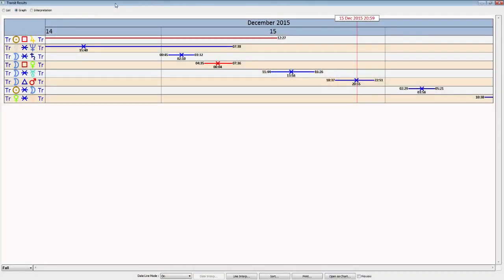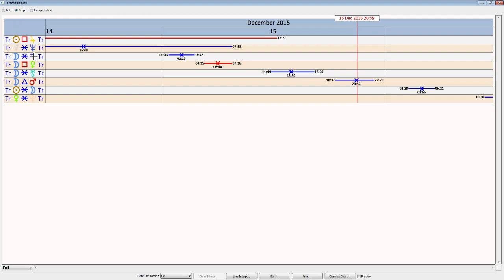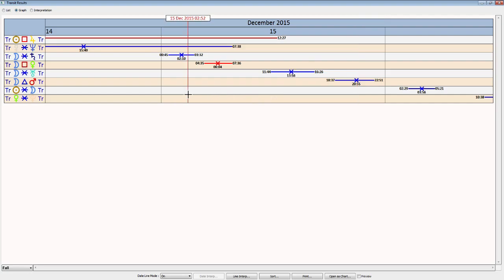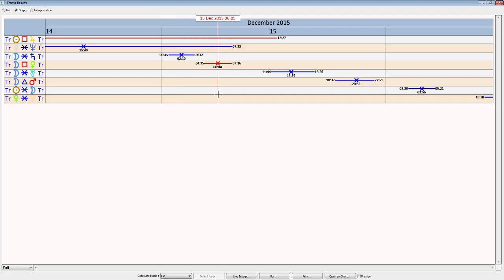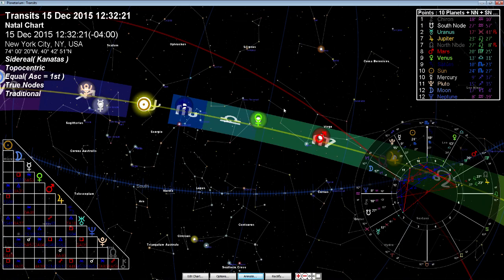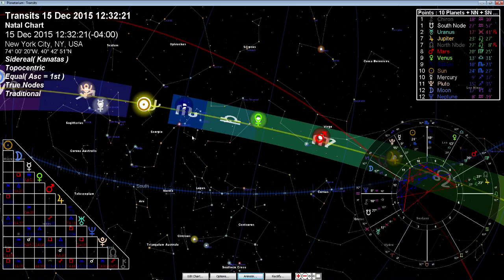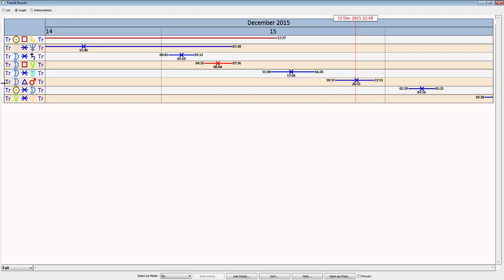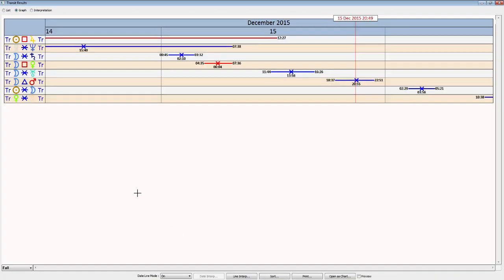Daily Sidereal Astrology Horoscope: December 15th 2015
We continue with the crescent phase of the lunar cycle today about trying new things and experimenting with new ideas. The Sun still squares Jupiter so it could be a good day for planning and insight. Mercury sextiles Neptune making it easy going and the Moon in Capricorn keeps everything grounded.

True sidereal astrology uses the real location and size of the constellations.

*** I recommend watching your horoscope for your ascendant sign if you know your time of birth. To find your sidereal ascendant use the sidereal birth-chart calculator here: